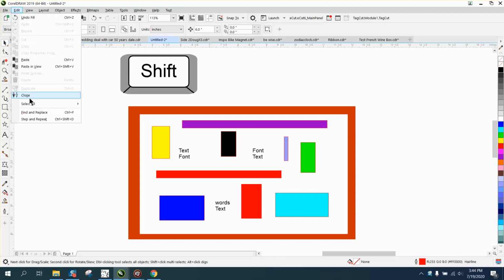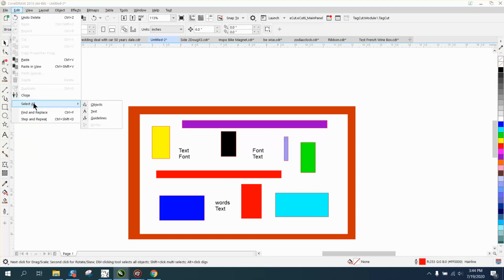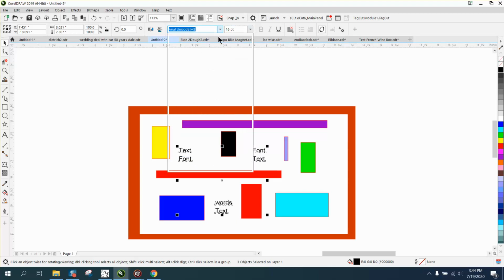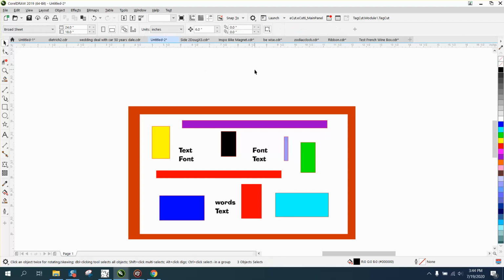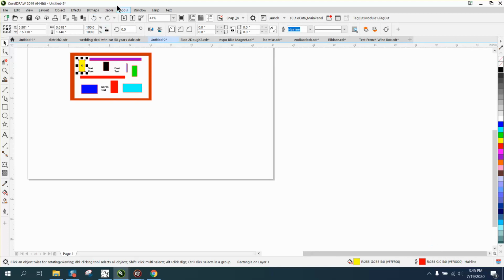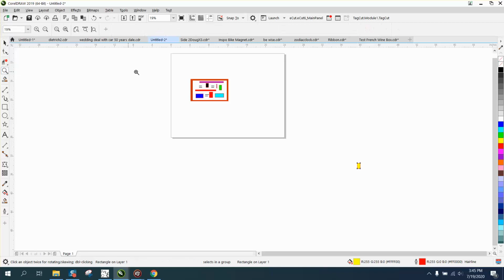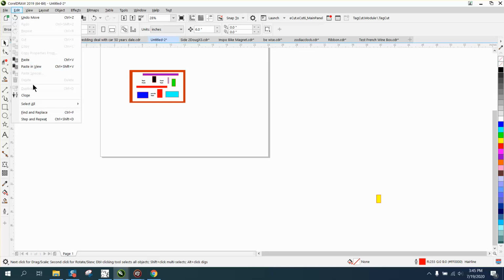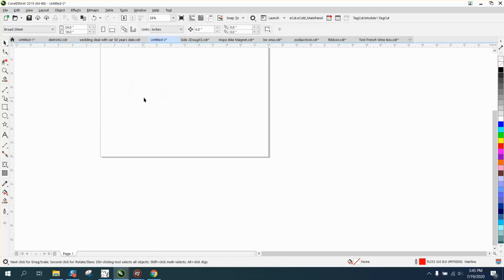Corel Draw Tips & Tricks Shift Key Select Text and more